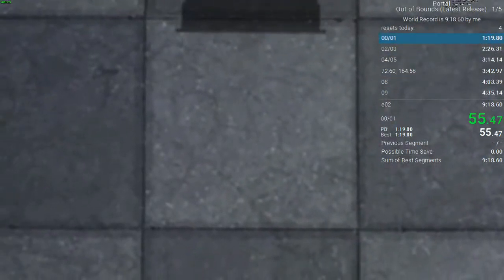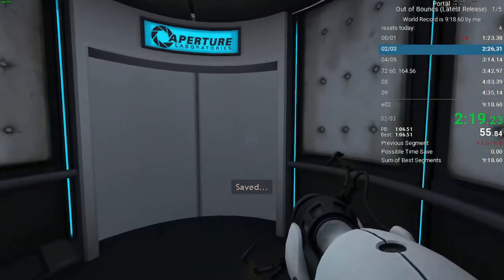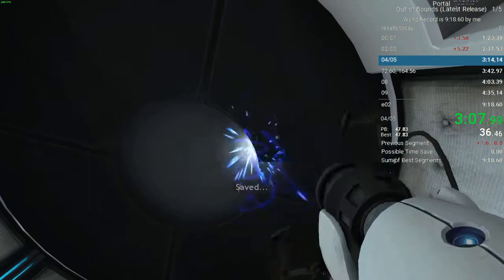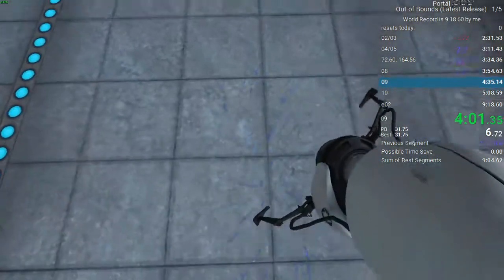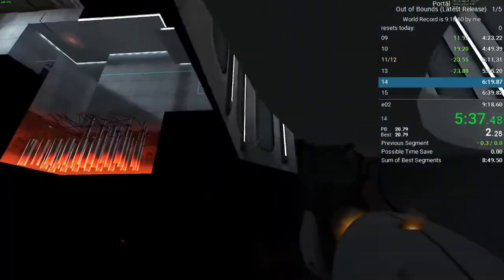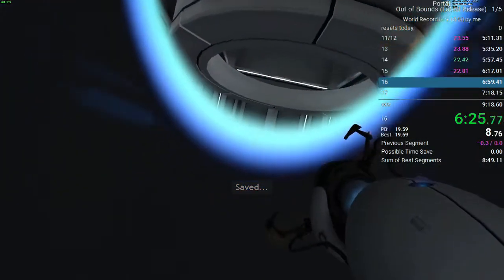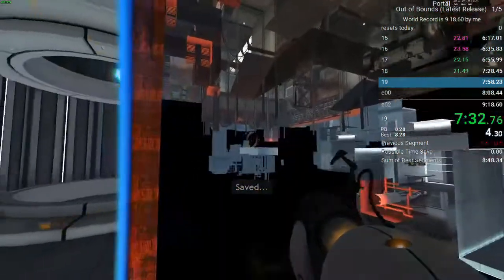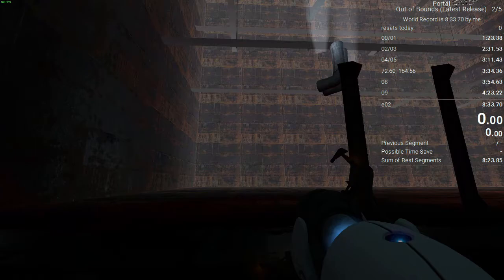Portal Any% (1910503) in 8:33.7